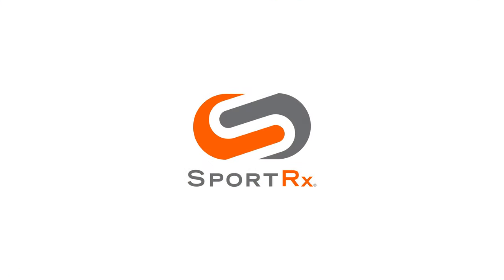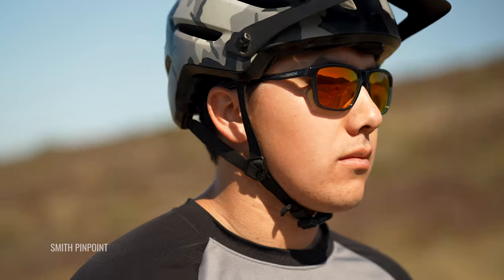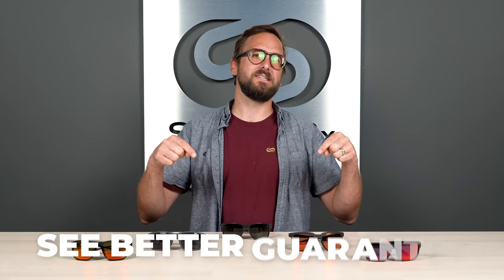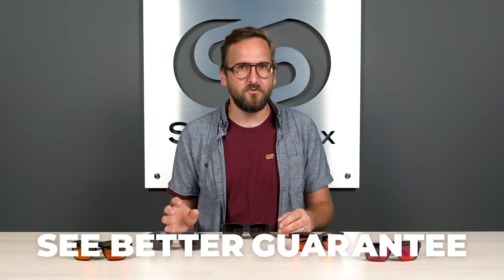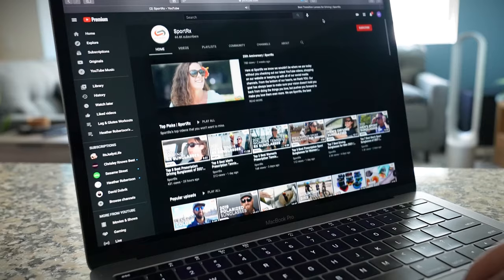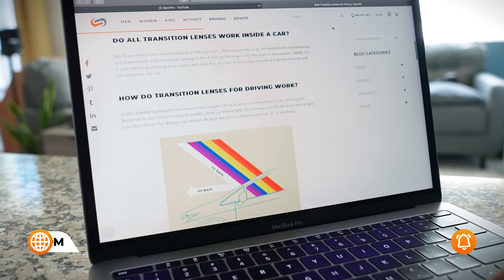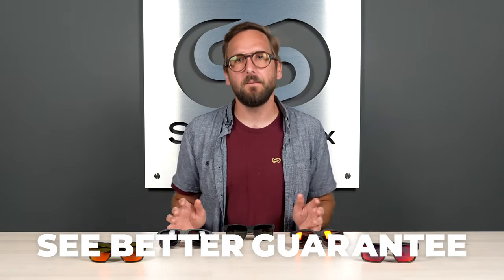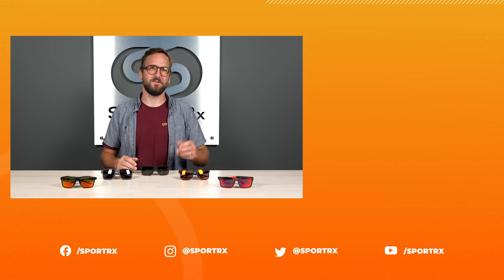5 Best Mountain Biking Sunglasses for Your Prescription of 2021! | SportRx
Take on the rockiest trails and hit jumps and hills wearing a pair of the best men’s prescription mountain biking sunglasses. Right here at SportRx we have the top 5 frames that will make your ride more epic and exciting. Learn more about them by watching this video!

0:13 Intro & Common Features
2:42 Rudy Project Spinair 57
4:23 100% Centric
6:53 Oakley Portal X
8:45 SportRx Huckson
10:30 SMITH Pinpoint
12:14 Conclusion

Featured Frames:

Shop (on host): Unfortunately we no longer carry the Oakley Scavenger that Tyler is wearing, but check out what we do have from Oakley

Worried about shopping online?
Don’t know your size? Measure with the SportRx SFW
Questions about your prescription?